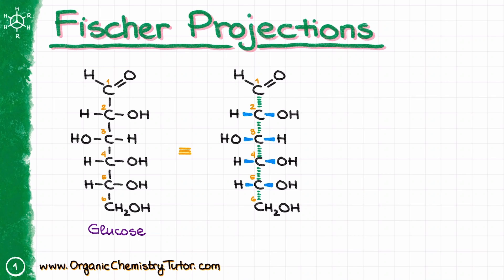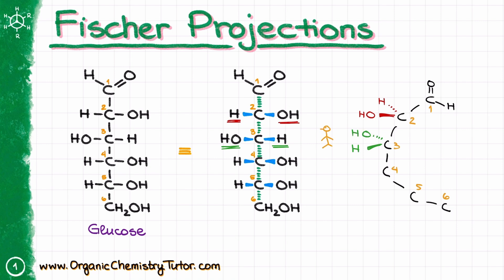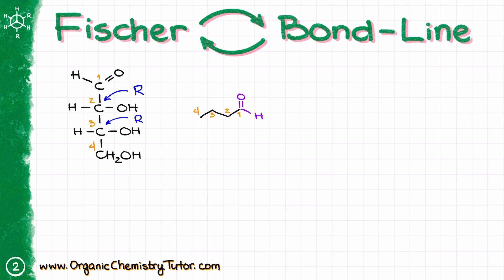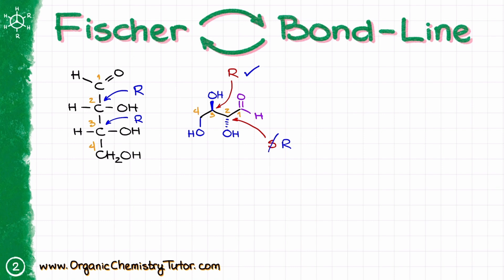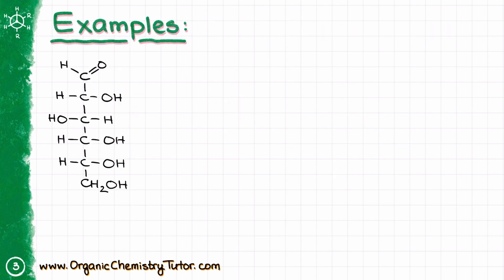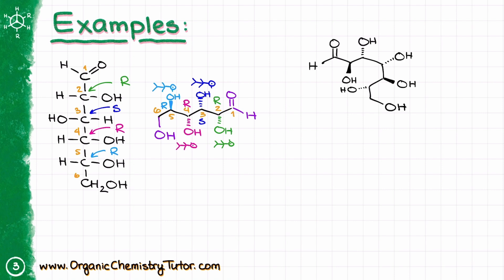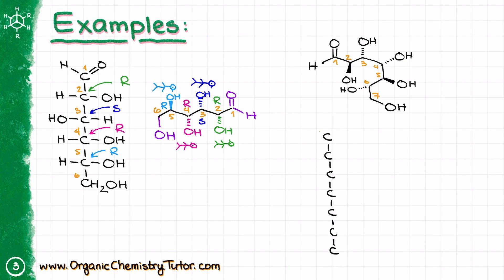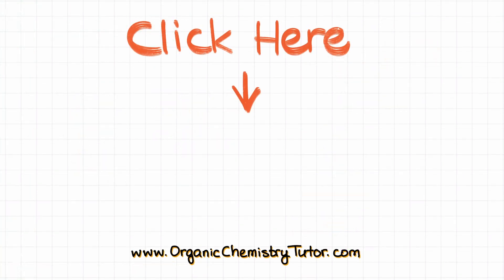An EASY Way to Convert Fischer Projections into Bond Line Structures and Back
In this tutorial I'm going to talk about how to quickly convert the Fischer projections to Bond-Line structures and back.

00:00 What is the Fischer Projection?
03:15 Converting Fischer to Bond-Line and Back
08:55 Example 1
12:10 Example 2